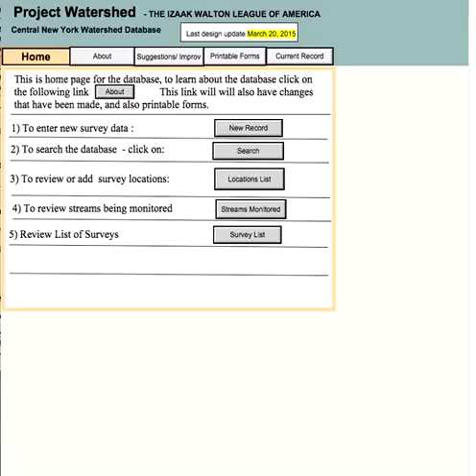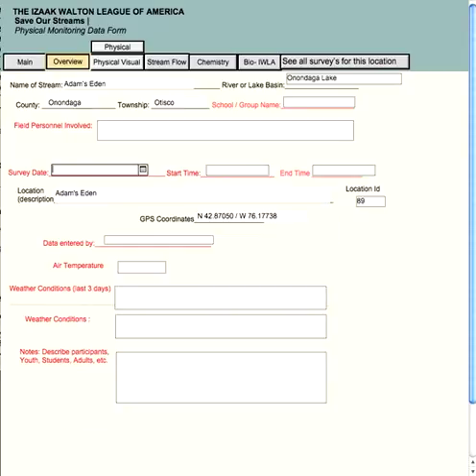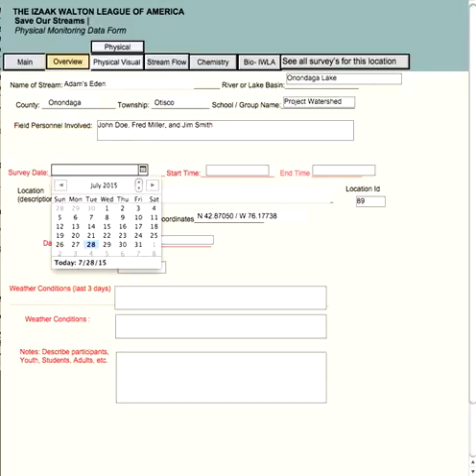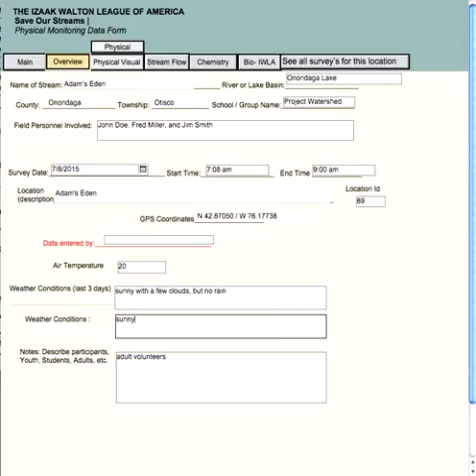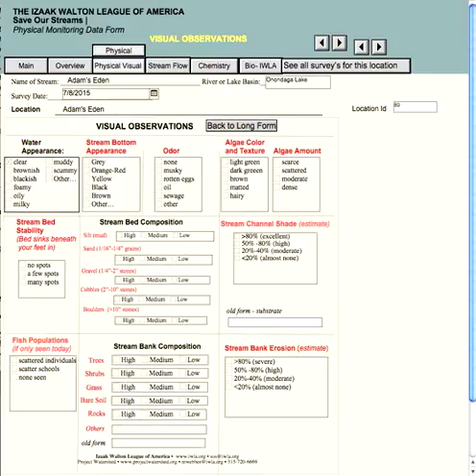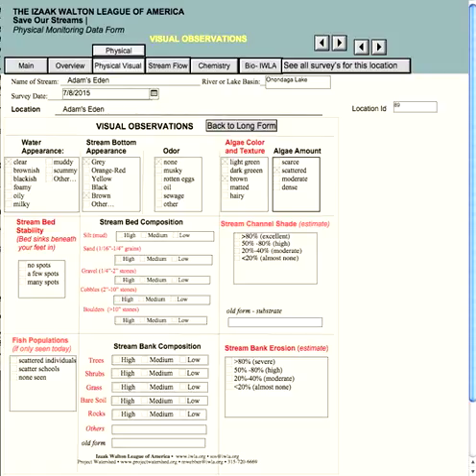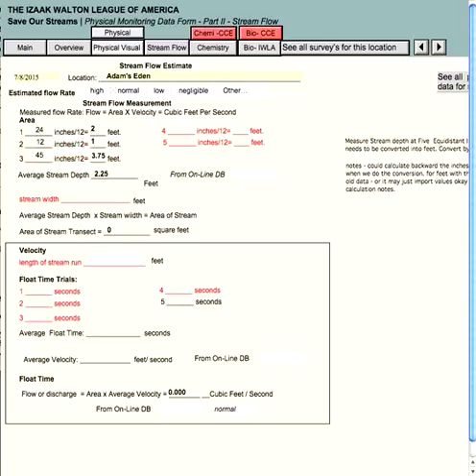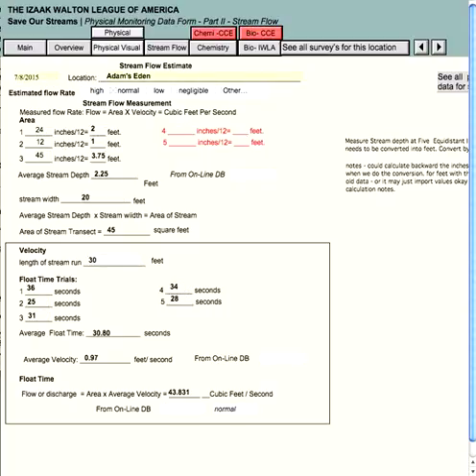project watershed new record